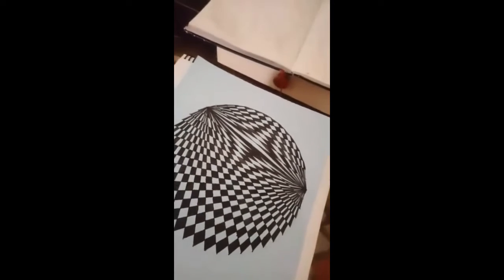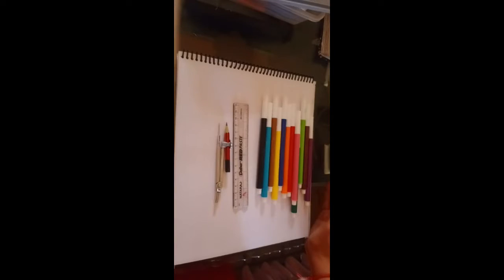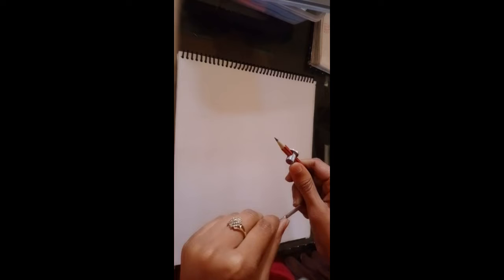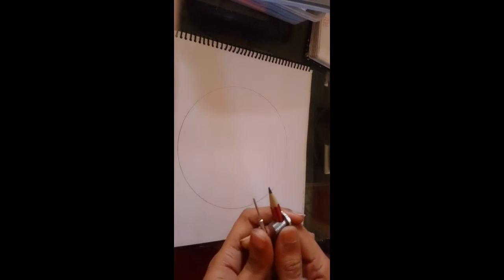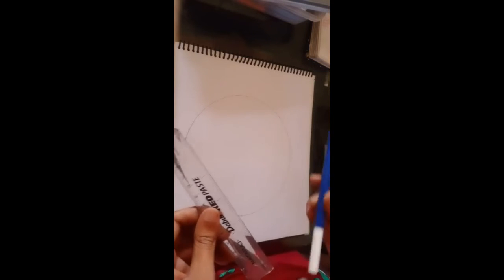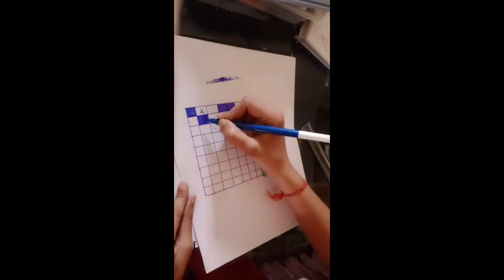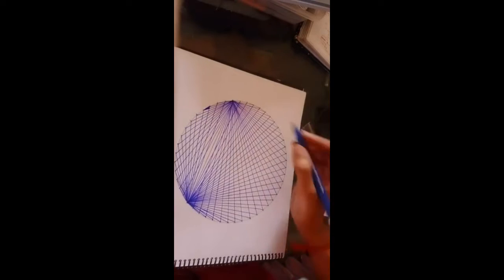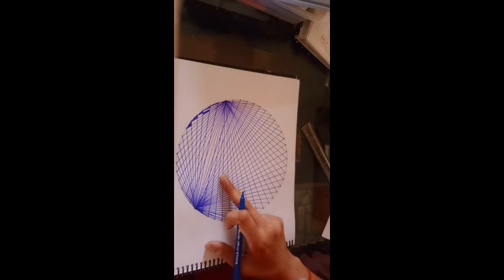HOW TO MAKE A SPIRAL GRAPH PATTERN ?